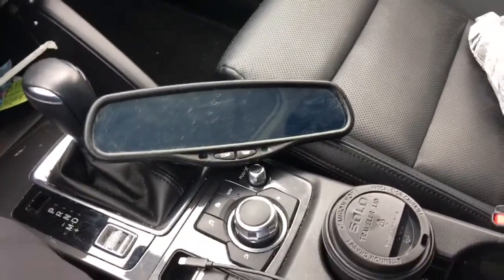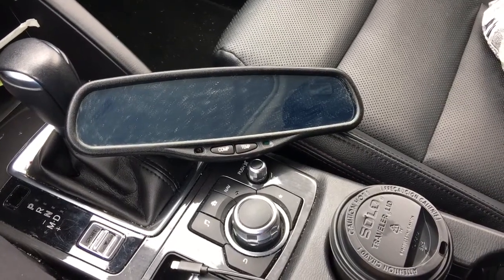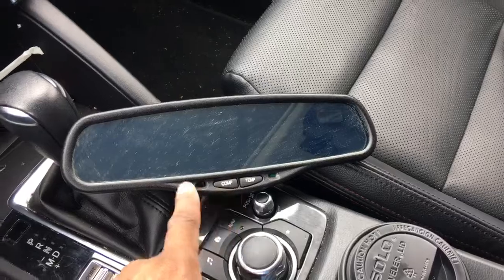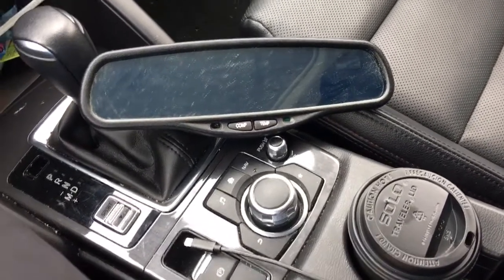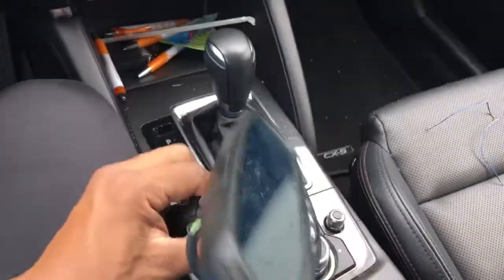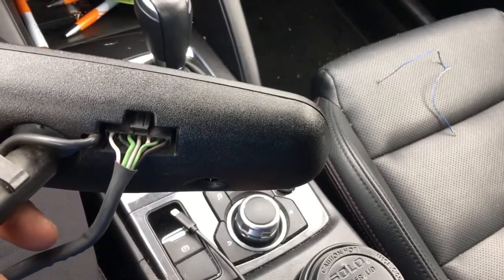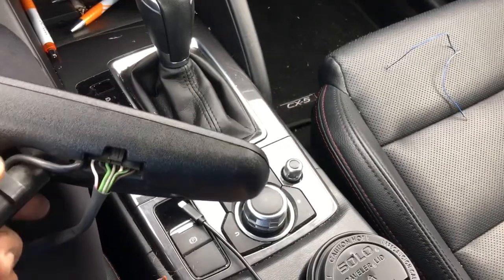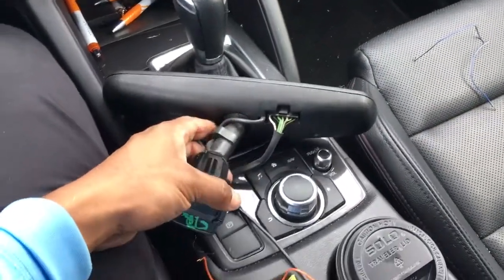Another Auto-Dimming Mirror - This one for the ‘78 Caprice Aerocoupe